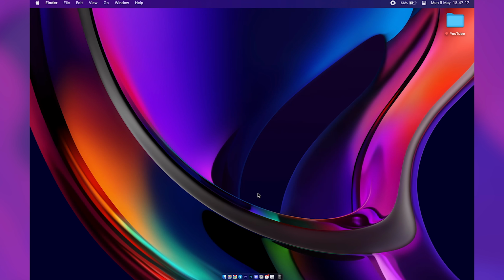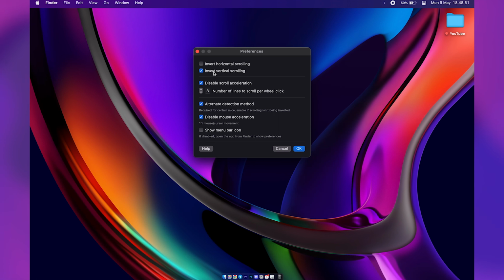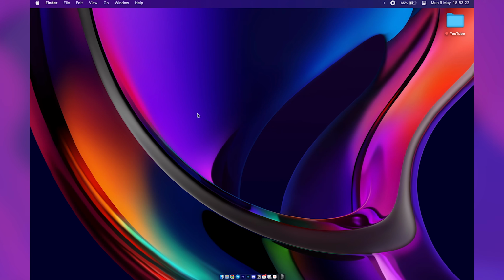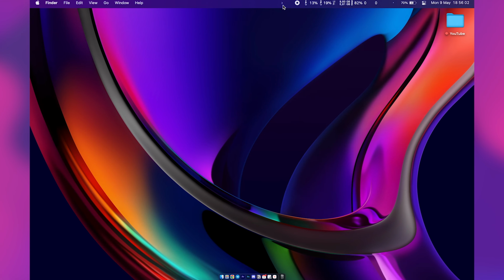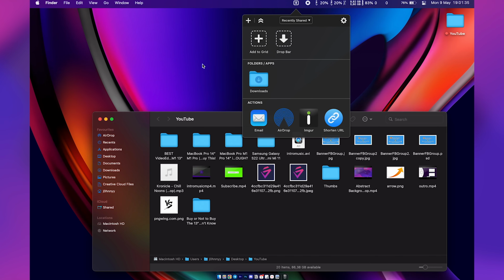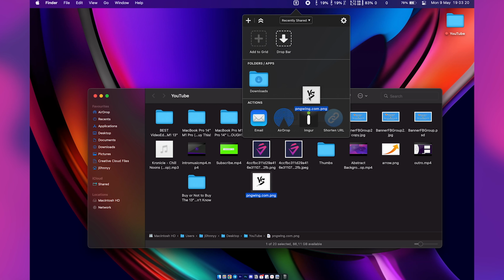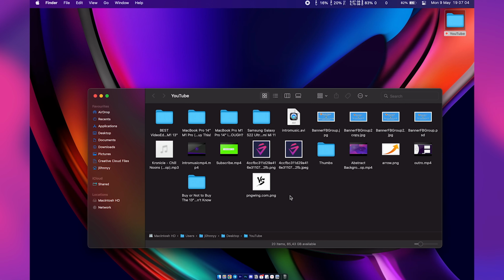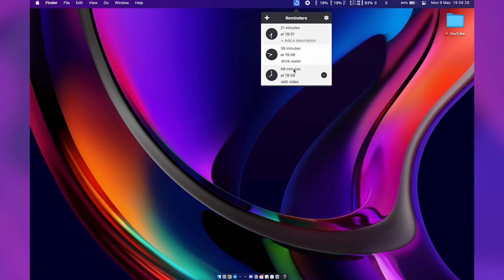7 ESSENTIAL PRODUCTIVITY APPS For YOUR MAC in 2022!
7 ESSENTIAL PRODUCTIVITY APPS For YOUR MAC in 2022!

Hey guys,

hope this kind of video is not too boring and I hope it was useful for you, as always hope you liked the video too, but of course YOU have to tell me in the comment, as always I'll remind you to leave a like and subscribe to this channel to support me and let me know that you like my videos,

Stay AWESOME!

WHAT I USE ▼  :

◉Camera:
◉Camera Lens:
◉Microphone :
◉Mic Stand:
◉Mic Pop Filter:
◉Screen 1:
◉Screen 2:
◉Best Gaming Mouse:
◉Keyboard:
US:

My PC ▼ :
◉Case: